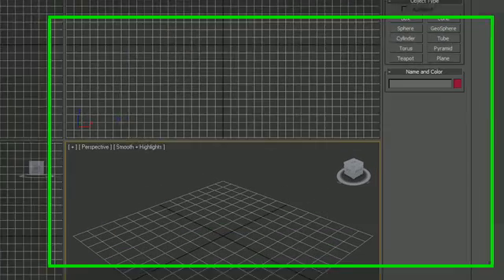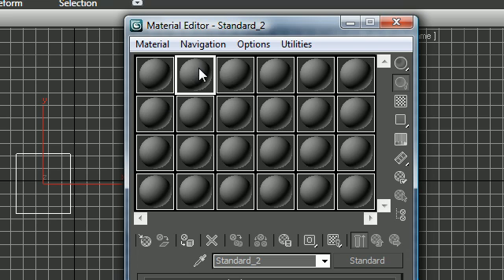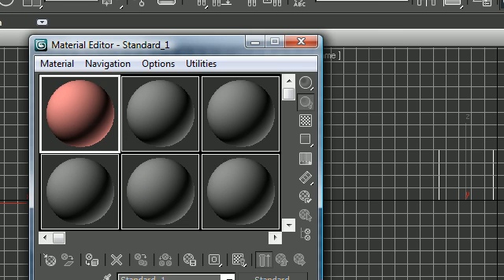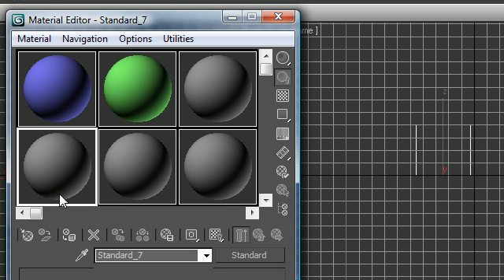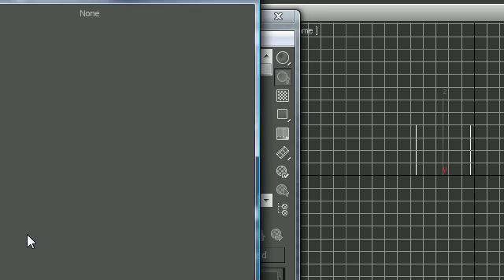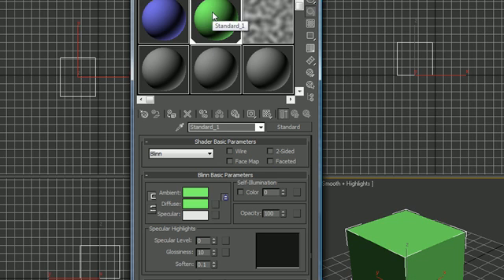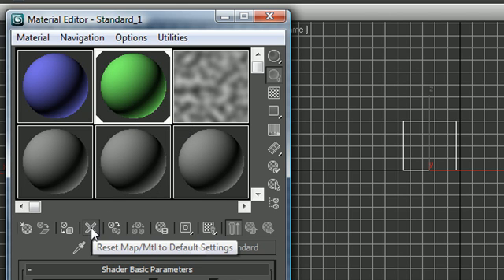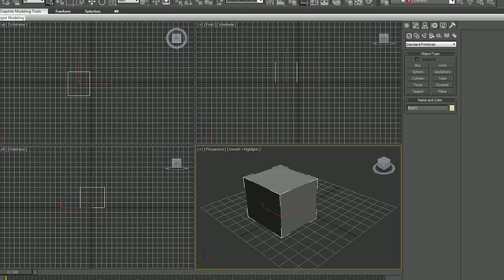3Ds Max Tutorial - 15 - Material Editor